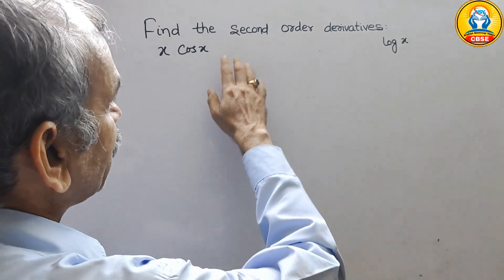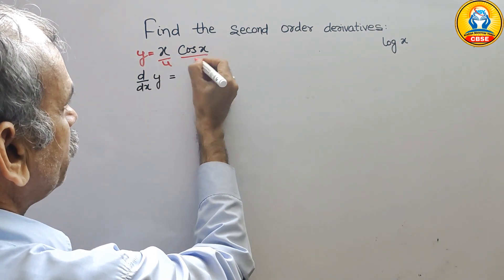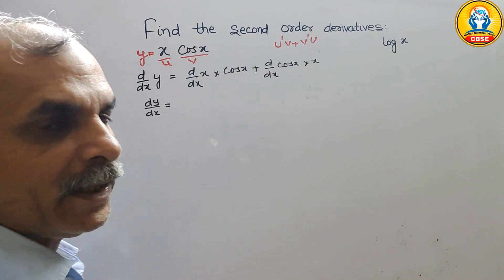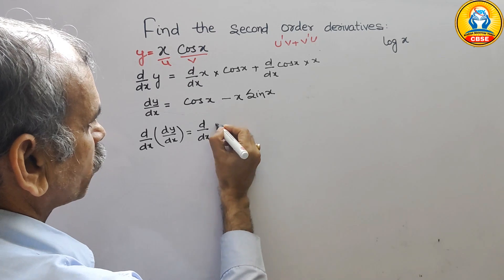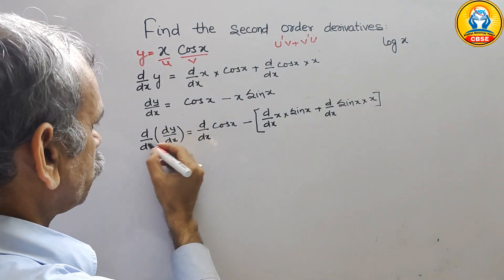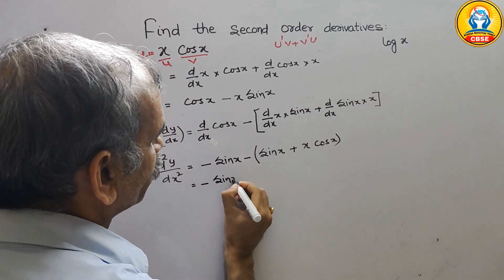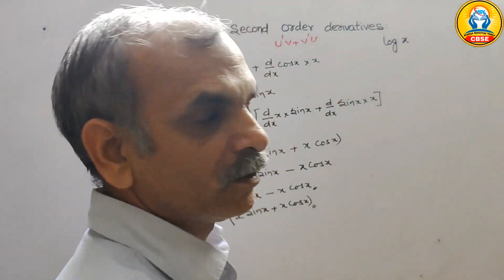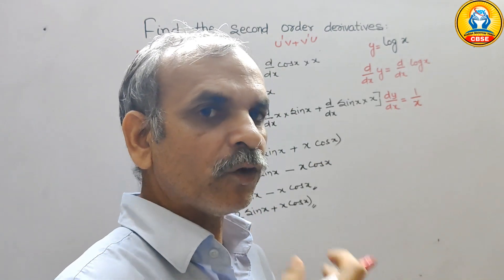CBSE Class 12 EX 5.7 Q 3&4: Find the second order derivative x Cos x, Log x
CBSE Class 12 EX 5.7 Q 3&4